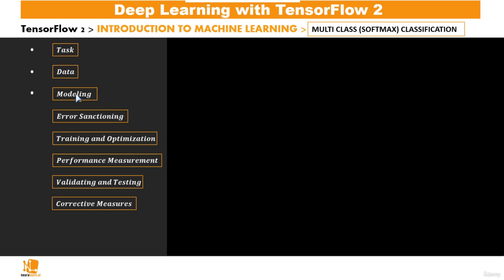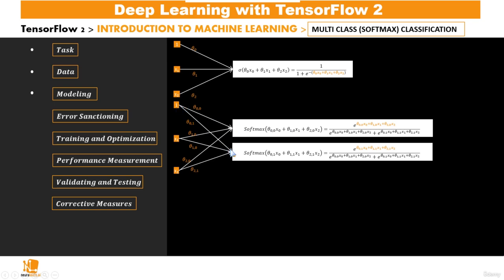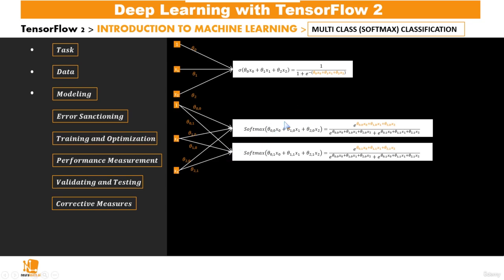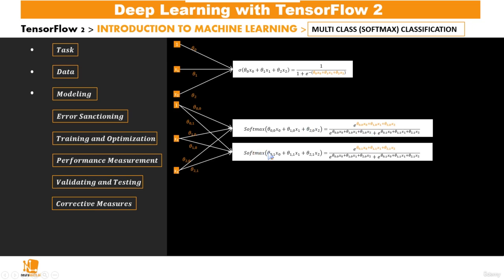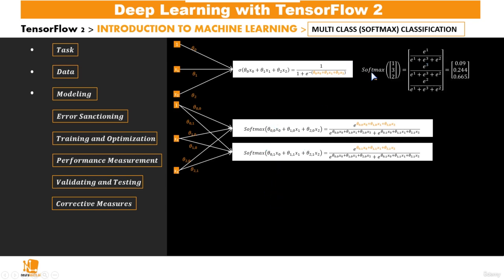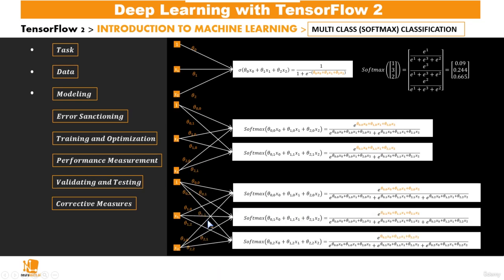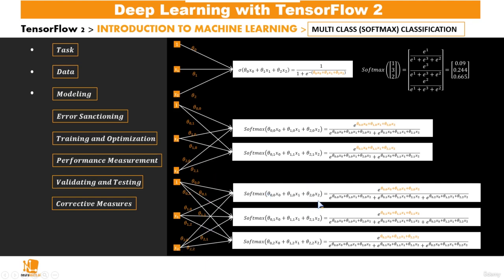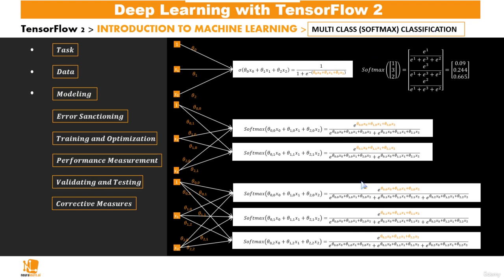32. Softmax Regression Modeling